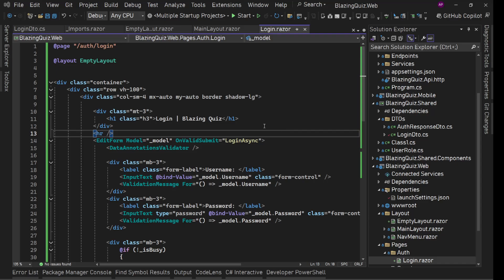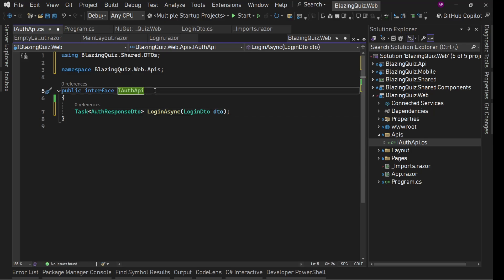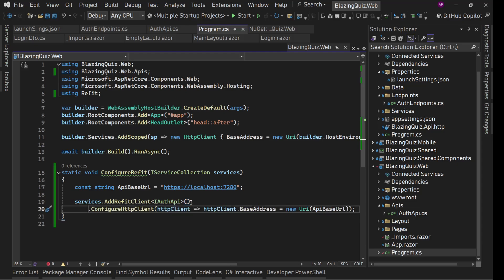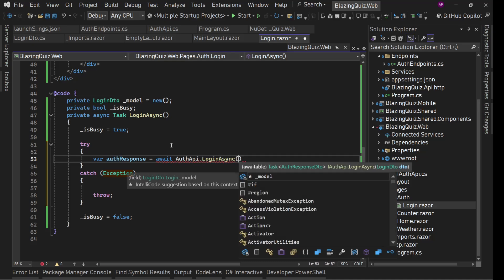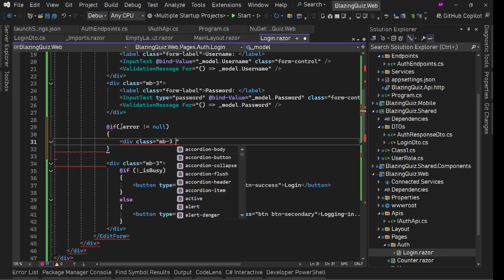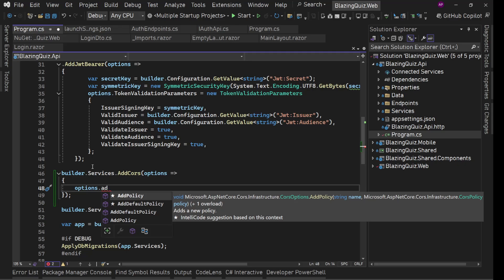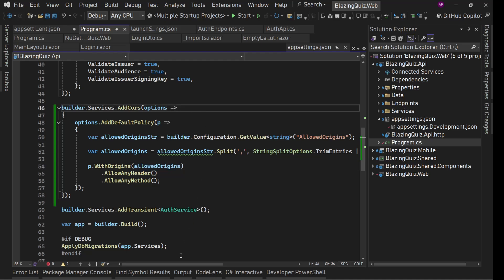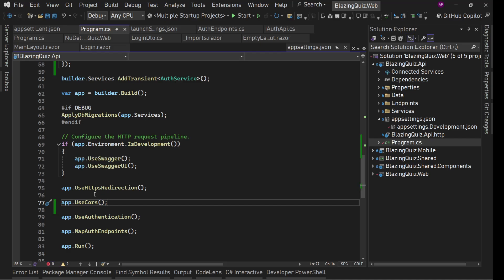# 6 of 41 - Build Fullstack Online Quiz Web + Mobile App with Blazor WASM + .Net MAUI Blazor Hybrid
Part 6 of 41 - Refit Client to Connect to our Api, CORS Setup, Finaliz Login Functioanlty in Blazor WASM for Web Browser Version

Lets build a Complete Fullstack Online Quiz Application for Web Browser and Andoid & iOS Mobile Apps with Blazor WASM + .Net MAUI Blazor Hybrid + Asp.Net Core Minimal Api + EF Core - .Net 8 from Scratch by Abhay Prince
Blazor WASM and Blazor Hybrid Almost 100% Code Sharing

How to build a cross-platform quiz app using Blazor and .NET MAUI,
Step-by-step guide to creating a Blazor WebAssembly quiz application,
Developing a scalable quiz app with ASP.NET Core Minimal API and Blazor,
Integrating Blazor WebAssembly with .NET MAUI for mobile quiz apps,
Creating admin and student roles in a Blazor-based quiz application

Blazor Quiz Application Tutorial,
.NET MAUI Blazor Hybrid Guide,
Build a Quiz App with Blazor WebAssembly,
ASP.NET Core Minimal API for Quiz Apps,
Cross-Platform Quiz App Development,
Creating Admin and Student Panels in Blazor,
Blazor WebAssembly with Blazor Hybrid Mobile App Development,
Building a Quiz App for Web and Mobile,
Full-Stack Blazor Quiz Application

Blazor WebAssembly Tutorial, .
NET MAUI Blazor Hybrid Tutorial,
ASP.NET Core Minimal API Tutorial,
Entity Framework Core in Blazor Apps,
Blazor Admin Panel Development,
.NET Quiz App Development,
Building Mobile Apps with .NET MAUI,
Blazor and EF Core Integration,
Developing with Blazor and ASP.NET Core

Creating User Roles in Blazor Apps,
Responsive Quiz App Design with Blazor,
Implementing Authentication in Blazor,
Code Sharing with .NET MAUI Blazor Hybrid,
Optimizing Blazor Apps for Mobile,
Integrating APIs in Blazor Projects

Blazor Development for Beginners,
Advanced Blazor Techniques,
Mobile App Development with Blazor,
Blazor Project Walkthrough,
Building Interactive Web Apps with Blazor,
Using Blazor for Educational Applications,
Blazor WebAssembly Admin Dashboard,
Cross-Platform Development with .NET,
Blazor and .NET Ecosystem Projects